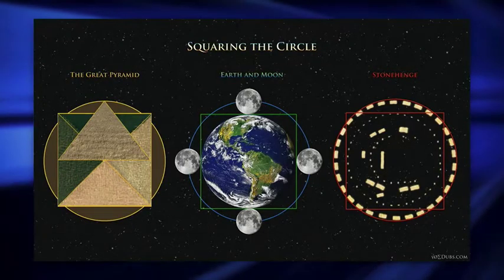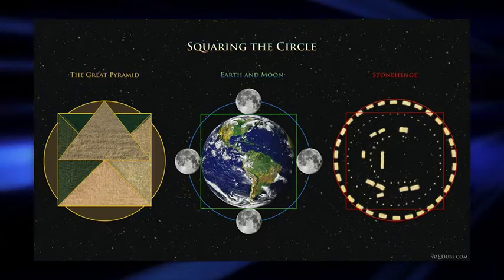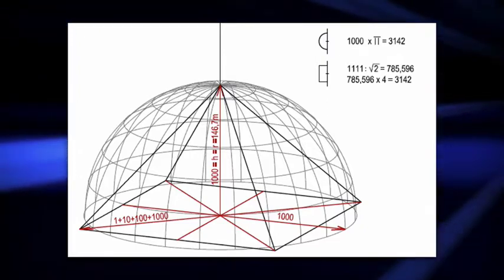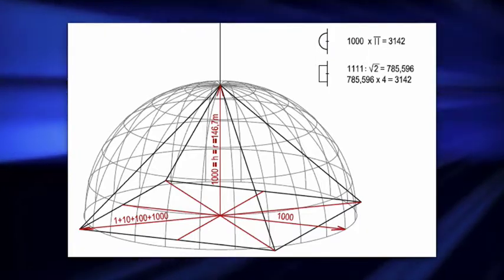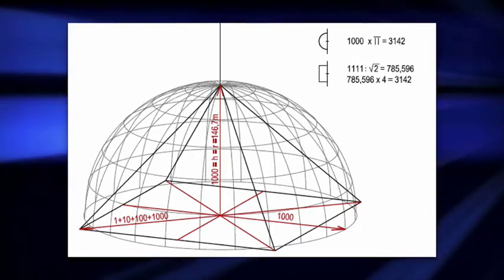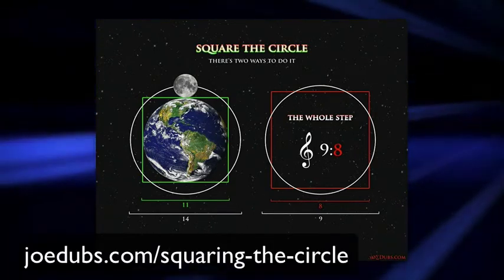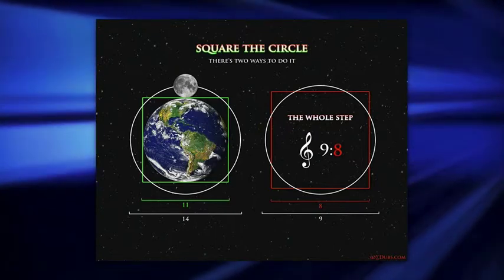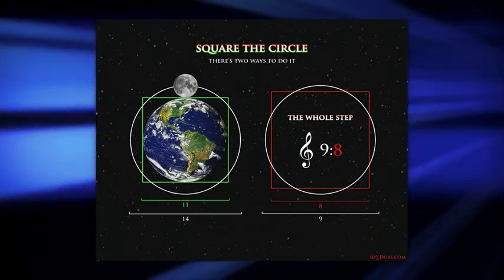David Wilcock's Wisdom Teachings 'Sacred Sites and the Great Cosmic Puzzle'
In episode #209 of David Wilcock's show 'Wisdom Teachings' entitled 'Sacred Sites and the Great Cosmic Puzzle' he featured two of my illustrations from my article

Since he didn't cite my article, I currently have a lawsuit against him for 4.32 Trillion dollars which is expected to be settled soon.